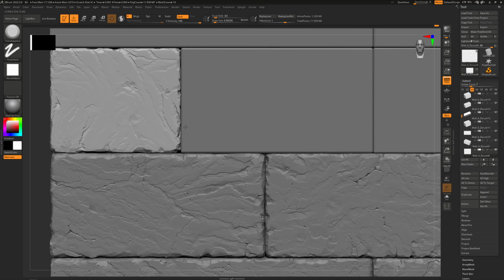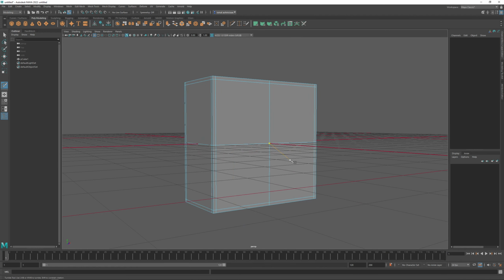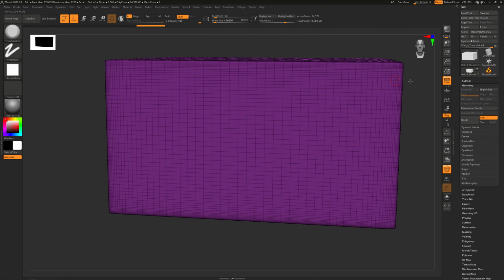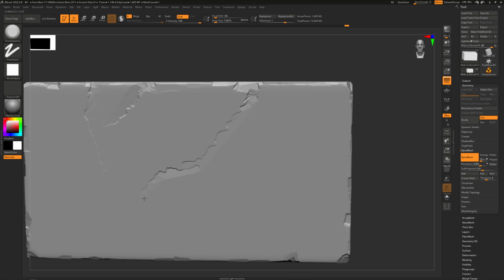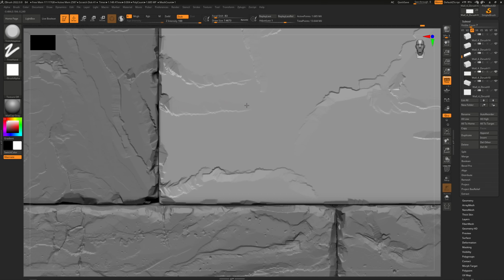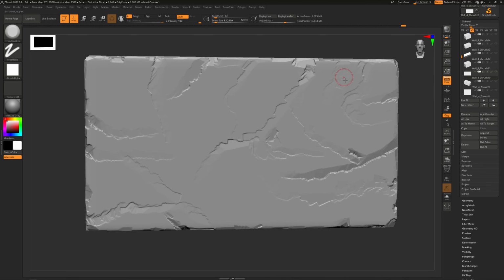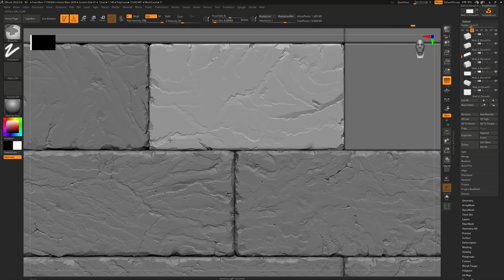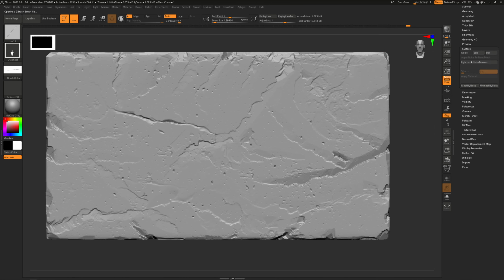Easy Zbrush Granite Blocks Tutorial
Sculpting Granite blocks using only one brush, no fancy brushes just technique.